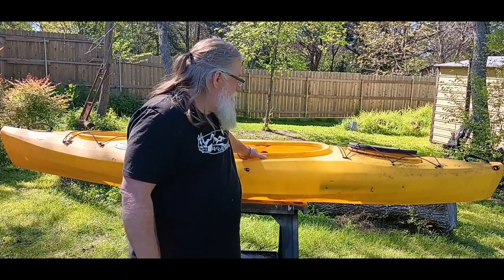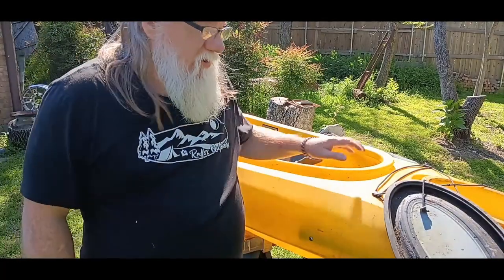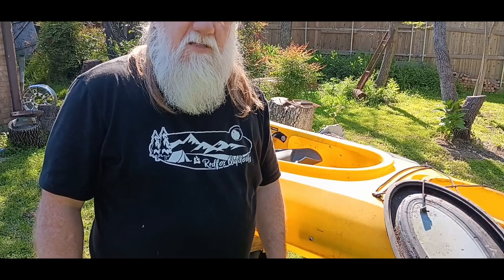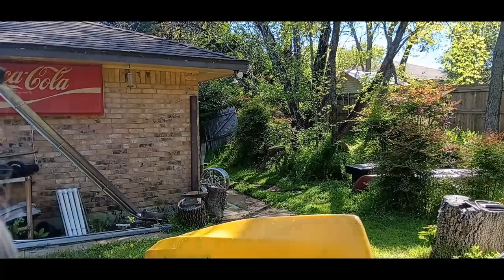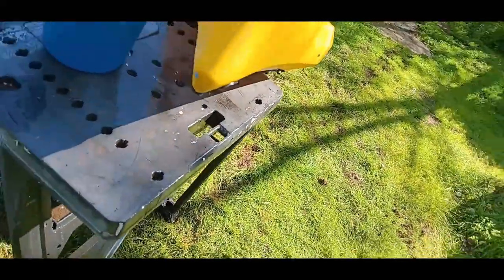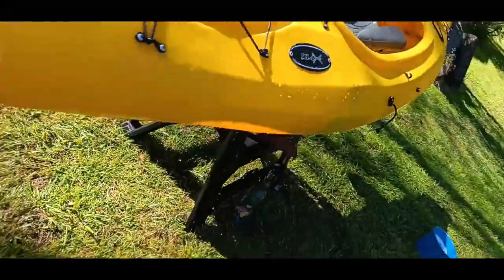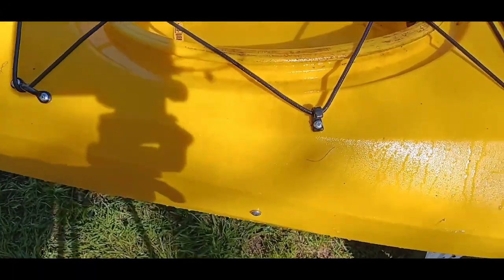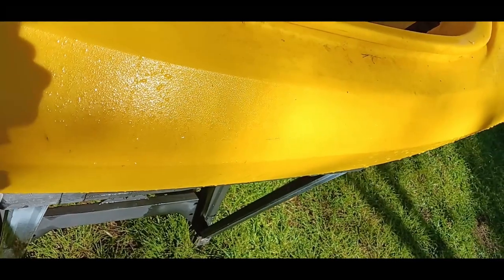I Found a Kayak In The Trash Part 2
HydrocellUSA water bottle
Start date
Mar 12, 2024
CDT
End date
Apr 12, 2024
CDT